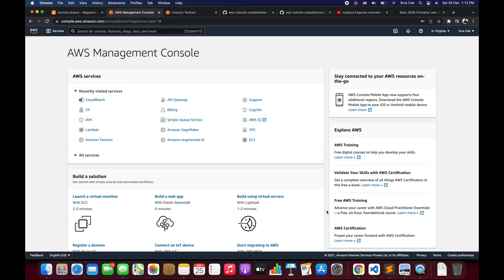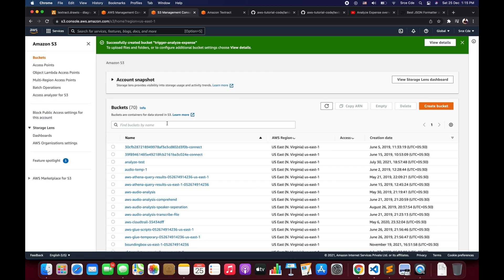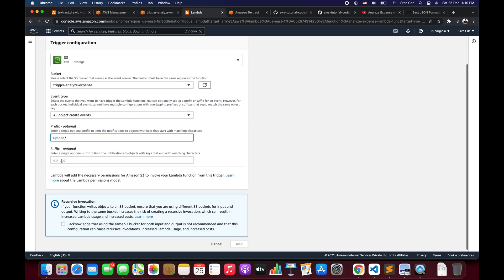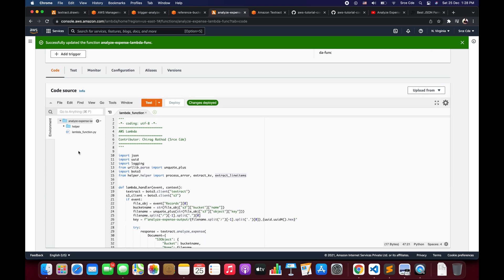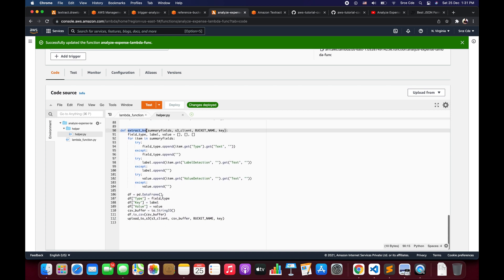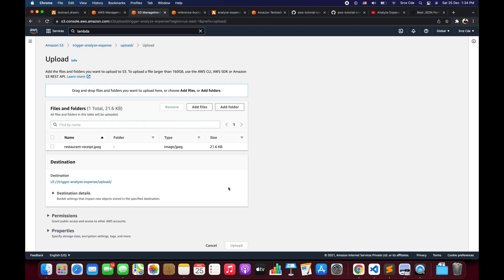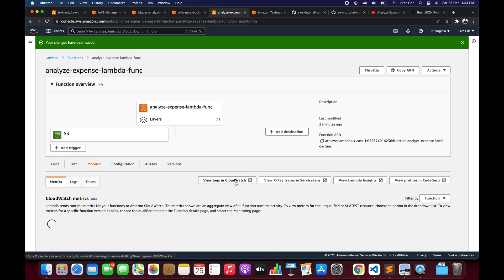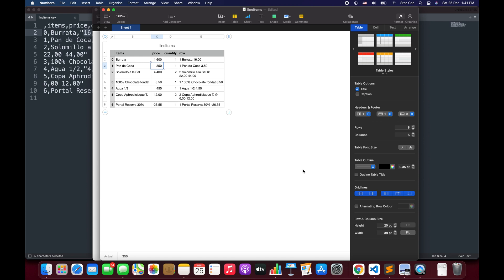How to analyze expense related documents using Analyze Expense - Amazon Textract tutorial p8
Welcome to the part 8 video of the tutorial series on Amazon Textract. In this video, I have covered how to analyze the expense-related documents or a receipt and extract the expense-related information from the same using Amazon Textracts Analyze Expense API via Lambda function and save the output as CSV.